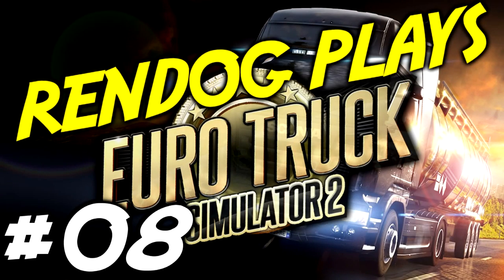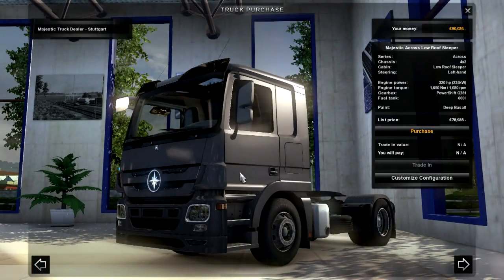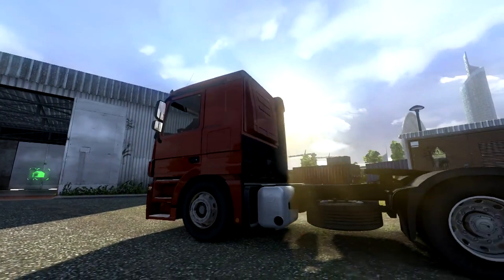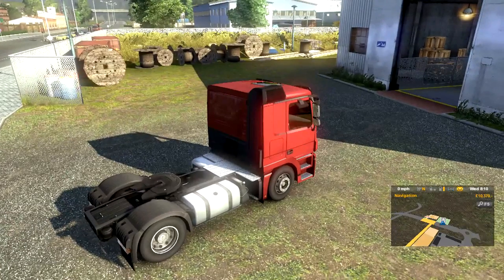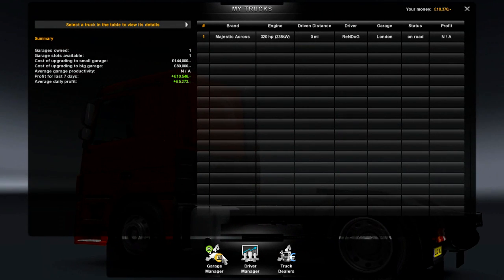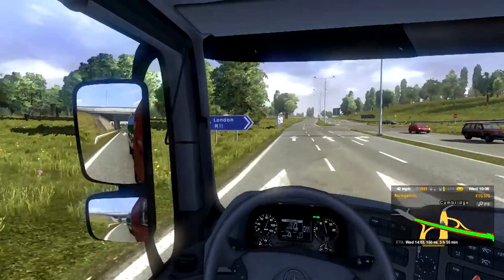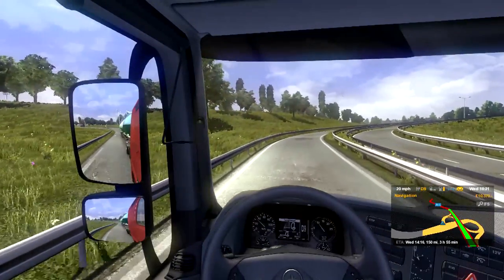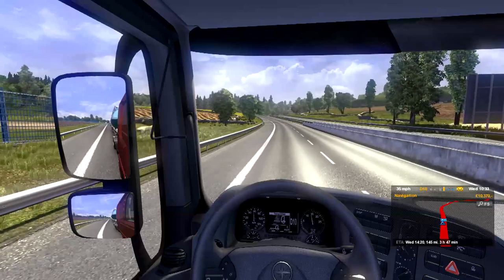[Part 08] Let's Play Euro Truck Simulator 2 - Maximus!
ReNDoG purchases his very first truck and goes deep into debt!